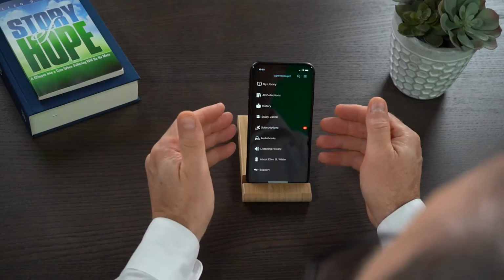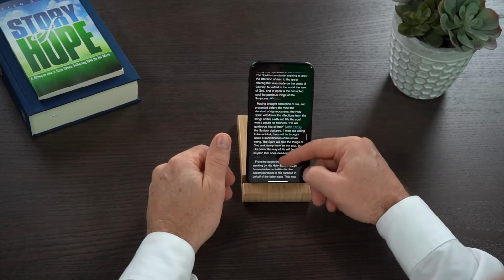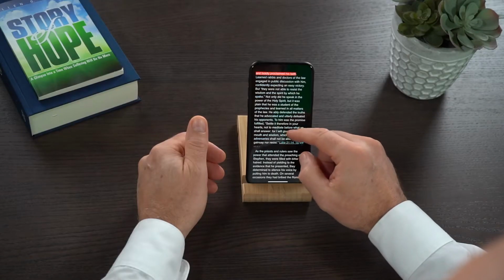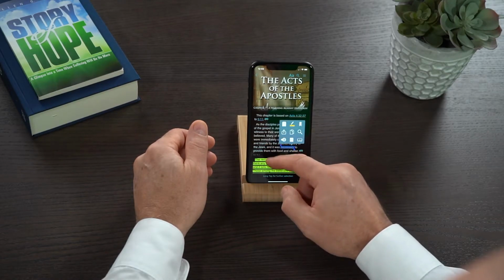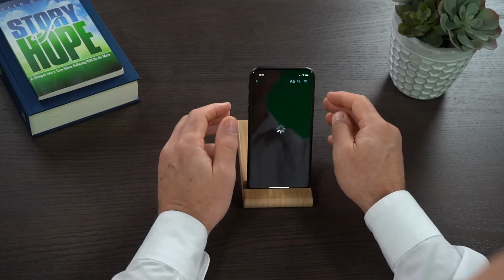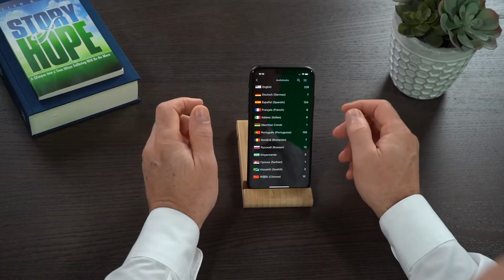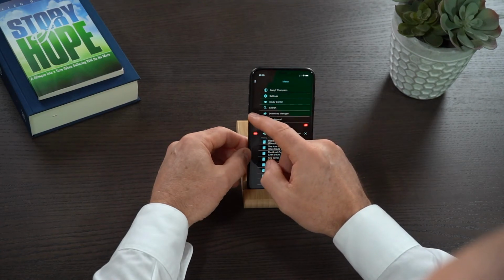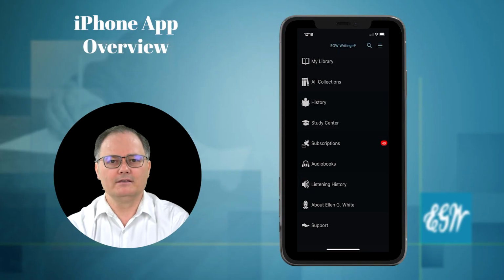An Overview of the EGW Writings 2 iPhone App